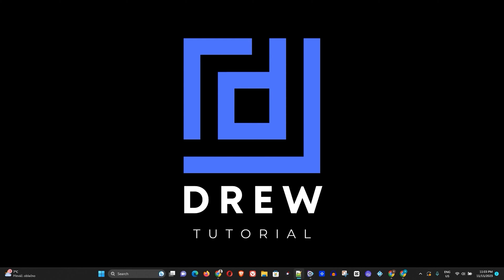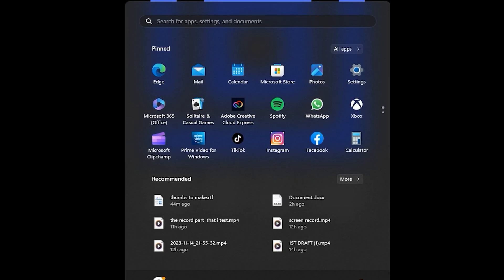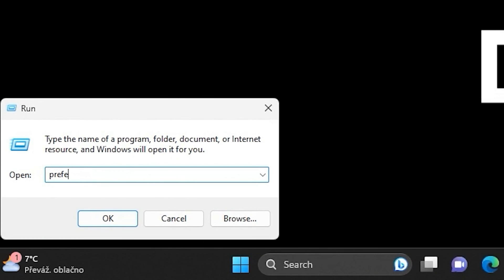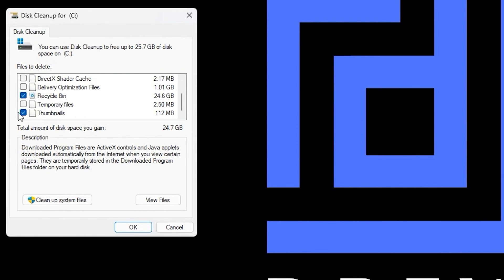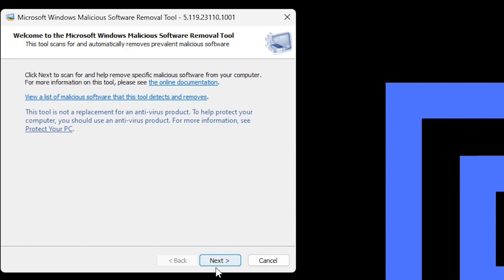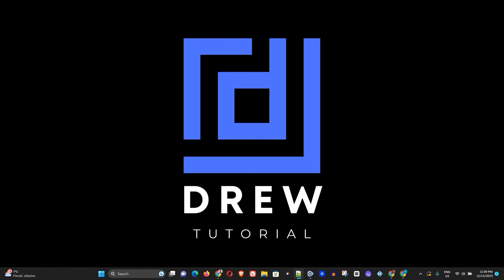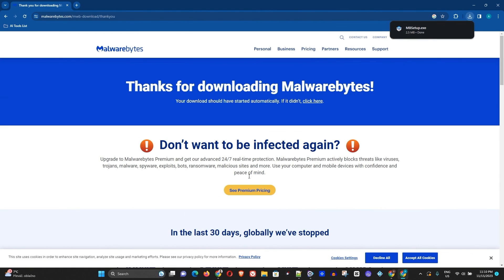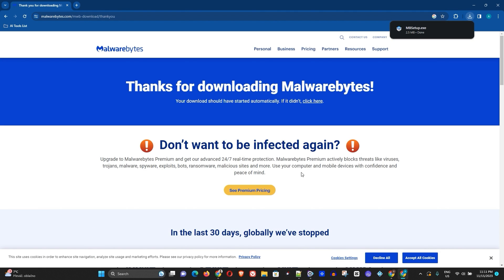How to Delete All Viruses on Windows 10/11 (3 Simple Steps) 2026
In this video, I share with you some steps that you can take to delete all viruses on your Windows 10/11 computer.

How do I permanently delete viruses?
How to remove virus from Windows 10 without antivirus?
How do I remove all viruses for free?
How do I remove all infected files?
How do I remove all viruses from my computer?
Can you fully remove a virus from your computer?
Is removing a virus easy?
Does Windows 10 detect all viruses?
Can you manually remove virus?
Is there a 100% free antivirus?
What is the best free app to remove viruses?
What is the best 100% free antivirus?
What is the number 1 free antivirus?
how to remove virus from windows 10 for free
how to remove virus from laptop windows 11
how to remove virus from windows 10 using windows defender
how to remove virus from windows 11 for free
virus scanner
how to remove virus from laptop windows 7
how can i delete virus from my computer without antivirus?
how to remove virus in windows 10 using cmd